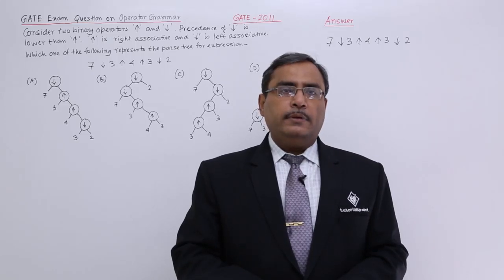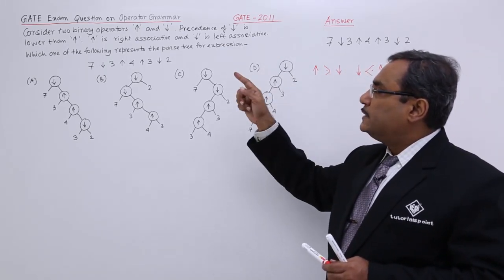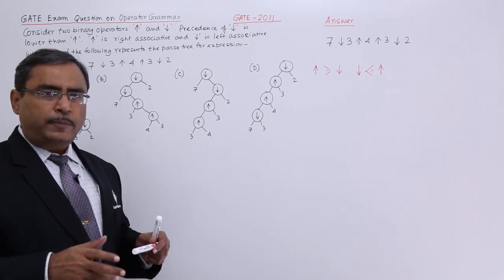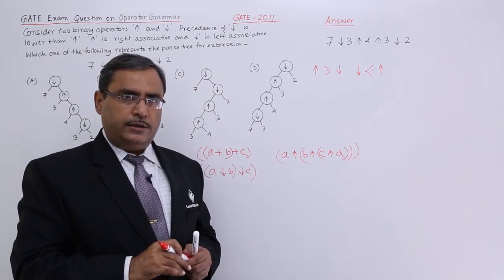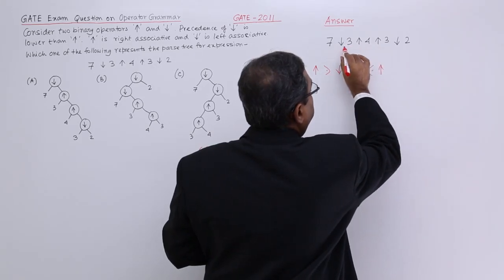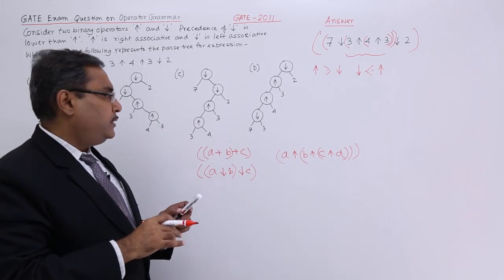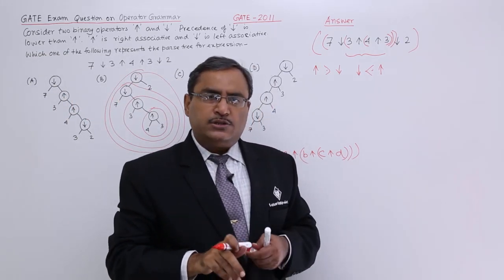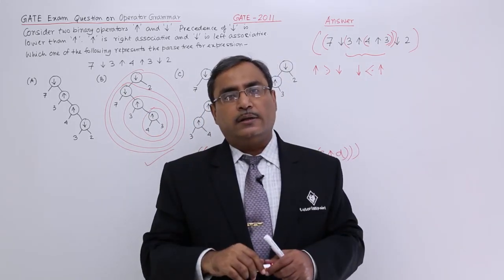Operator Grammar - GATE Exercise 2